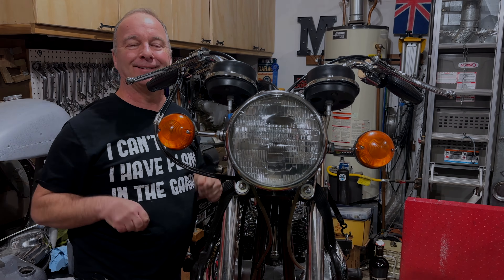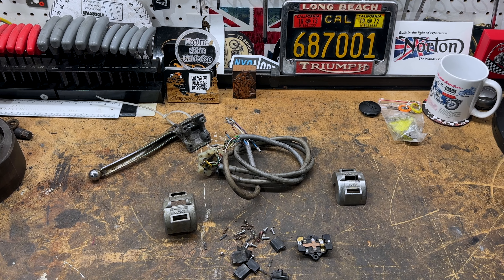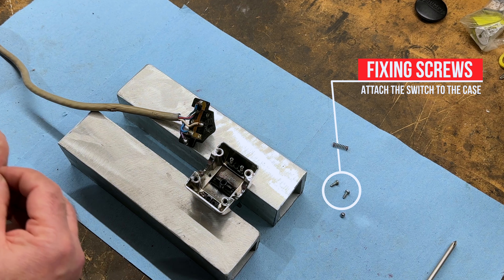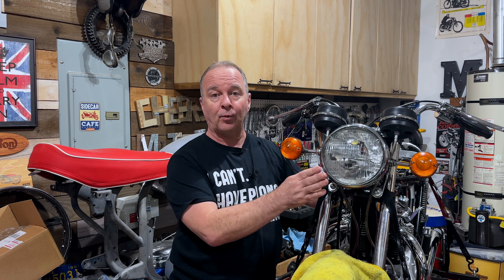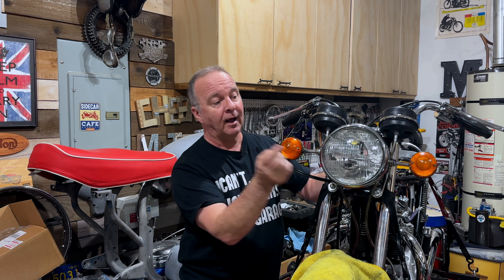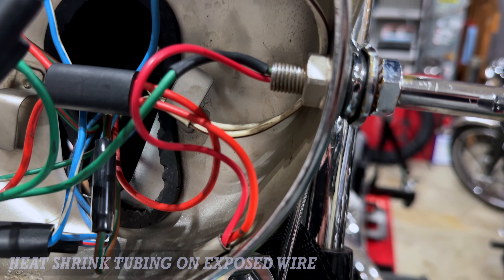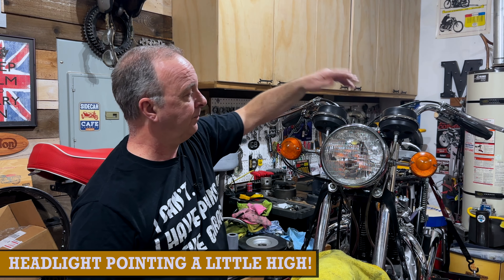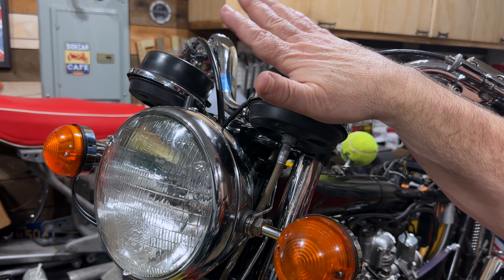1972 Triumph Bonneville T120RV OIF 650 - Part 7 - Electrical Part 2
We have a new classic motorcycle on the bench!  It's a cool 1972 Triumph Bonneville T120V OIF (Oil In Frame) 650cc model in the very distinct tiger gold colour/color.  In this 7th video, I provide a recap the recent work to fix some of the electrics on the bike. We are getting closer!

📖 *Chapters*
00:00 Recap of electrickery!
03:30 Testing the electrics
04:39 Wrap up

       a huge thank YOU in advance 🙏